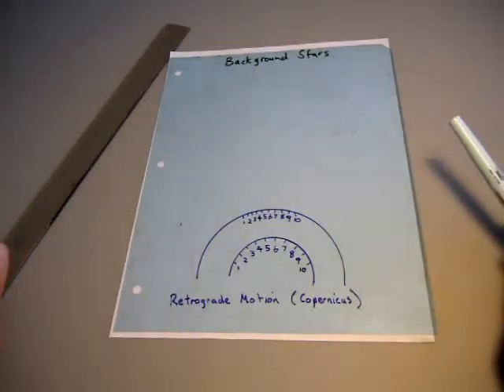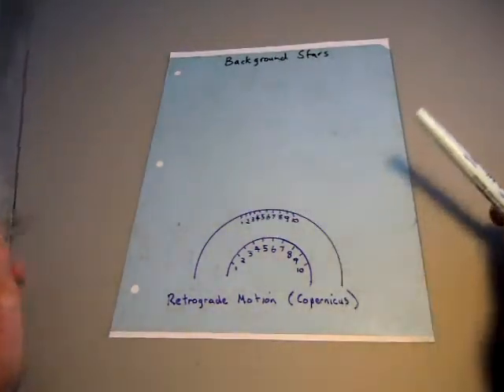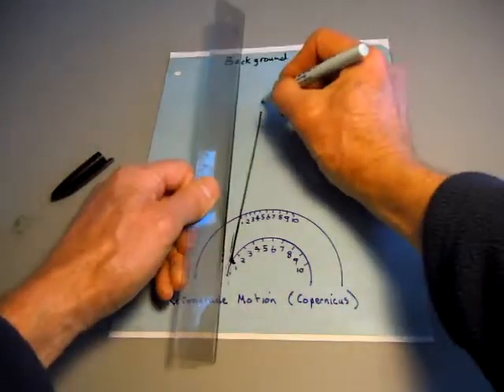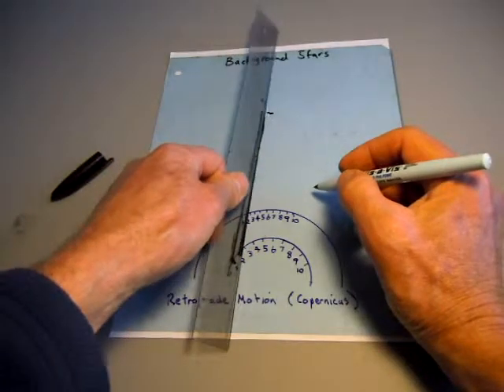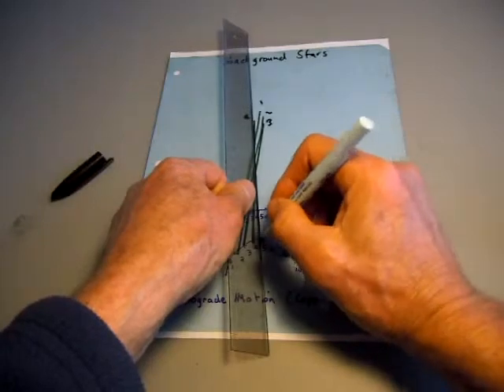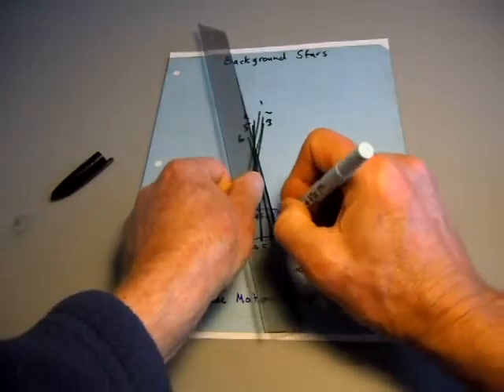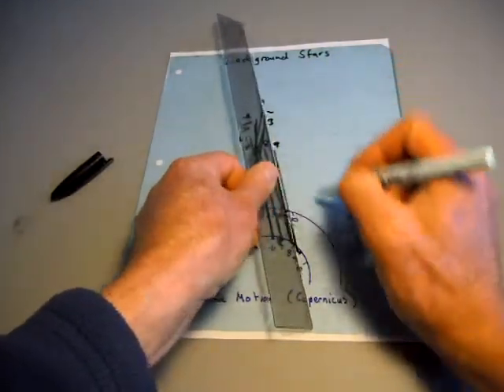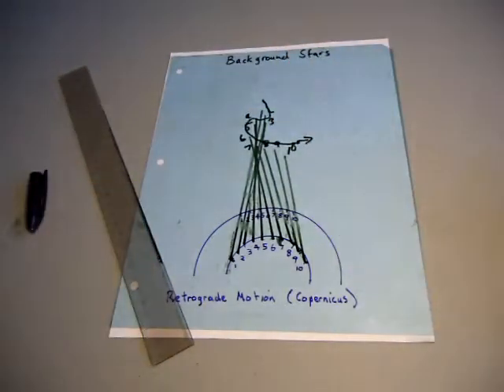Retrograde Motion according to Copernicus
Old school simulation of retrograde motion according to Copernicus. This is a way to demonstrate Copernican retrograde motion using only a plastic overhead transparency.